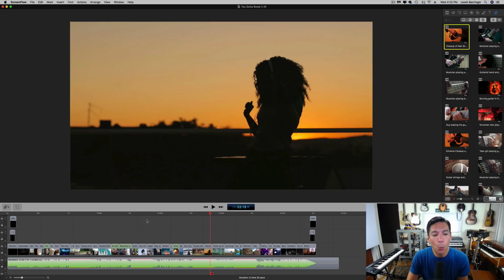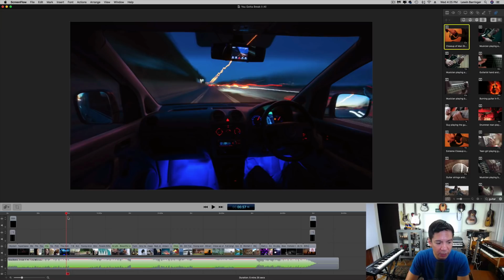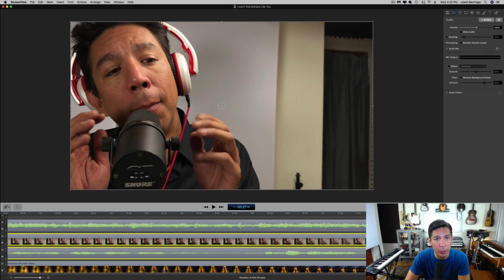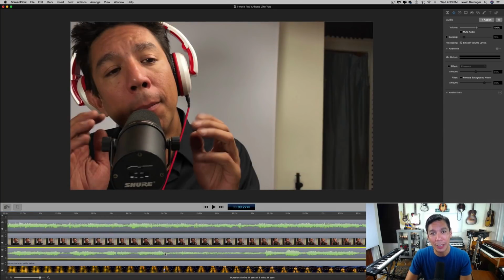How I Make My Monday Music Videos!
Today I reveal a lot of secrets to my video process!